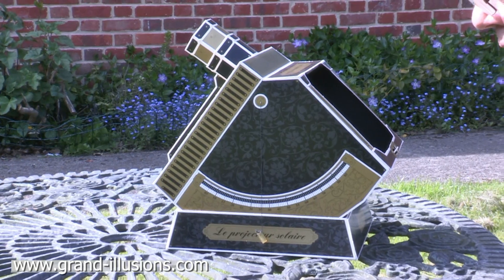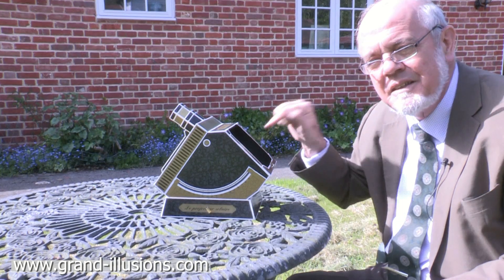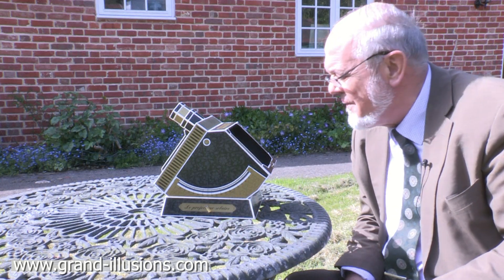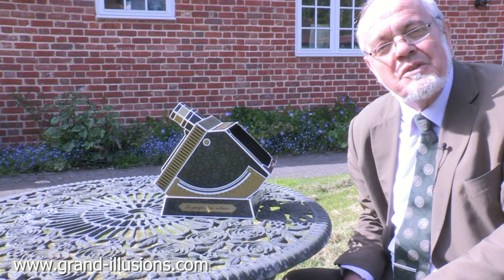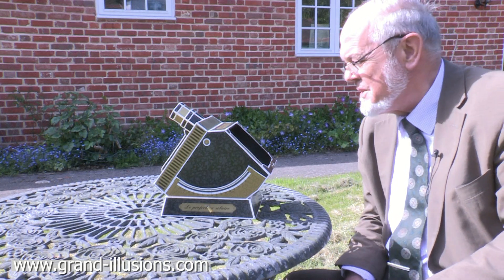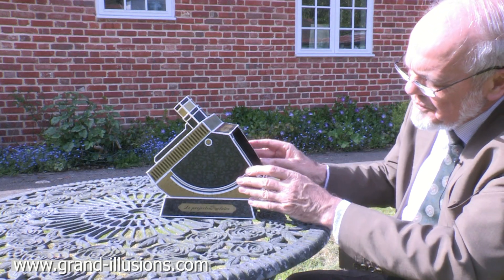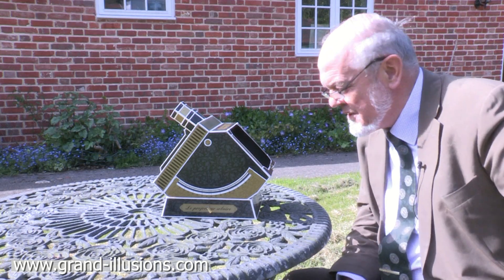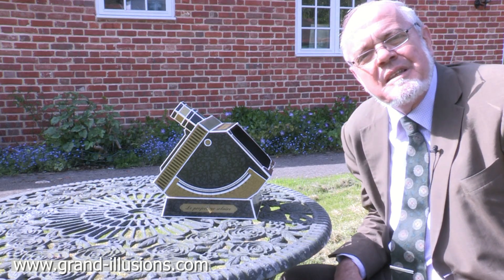Solar Projector Kit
This cardboard construction kit will enable you to build a fully working solar projector. This will allow safe observation of sunspots, eclipses and planetary transits. It is normally very dangerous to look directly at the sun, unless you are using a special solar filter. But with this kit, you can observe the sun in complete safety, since you are looking at a projected image. In addition, due to the use of a convex mirror, the image of the sun will be magnified, and will appear either 55mm or 75mm in diameter, depending which mirror you use.

The Solar Projector works on a similar principle to a camera obscura, and the image of the sun appears at right angles to the incident sunlight, which is very handy when the sun is high in the sky! The optics consist of a glass achromatic doublet lens, 30mm in diameter, two interchangeable convex mirrors, 16.5mm in diameter, and an acrylic mirror, 54 x 90mm.

The pack contains 8 A4 printed and pre-punched cards. You will need to supply the glue, a small piece of thread, and two little weights, eg glass or metal beads.

The projector sits on a Dobsonian base, and can be adjusted to any height from 0 to 90 degrees. The built-in quadrant allows the user to determine the sun's altitude. The finished projector is 20 x 20 x 25cm.

The kit comes with the original instructions, which are in German, together with an English translation of the text.

This kit will take a number of hours to construct. We suggest that the kit should be made by an adult, and that any observations made by children should be done under adult supervision.